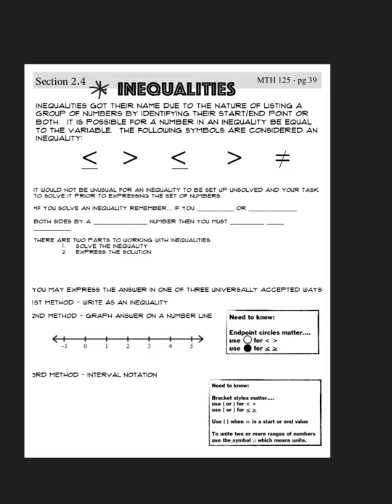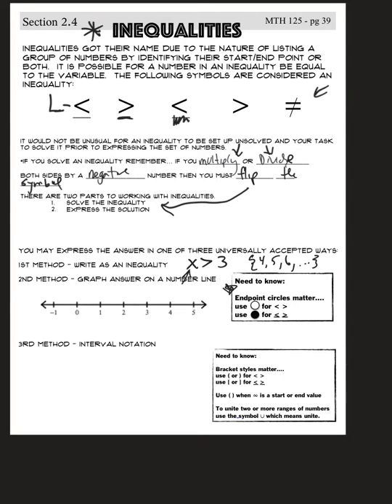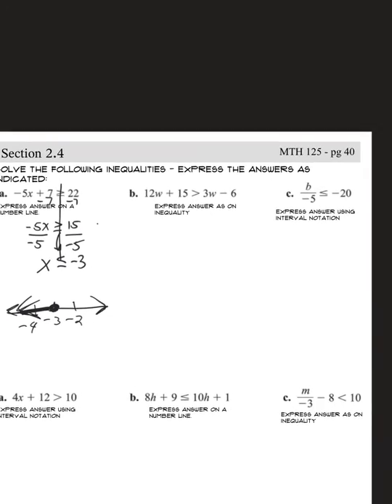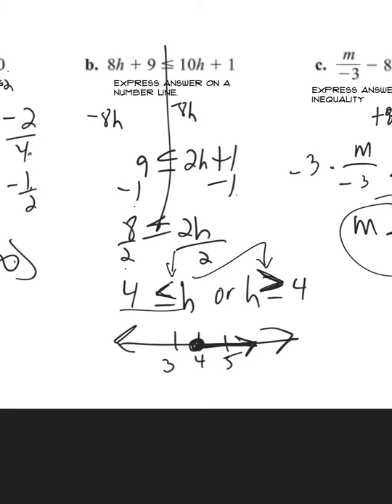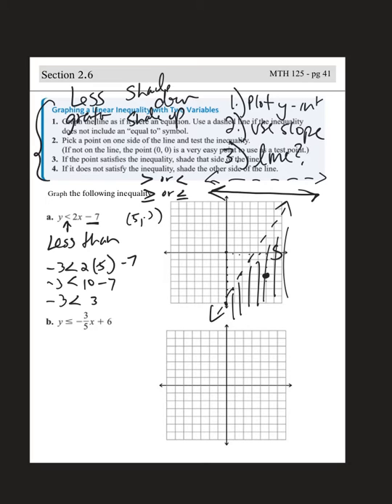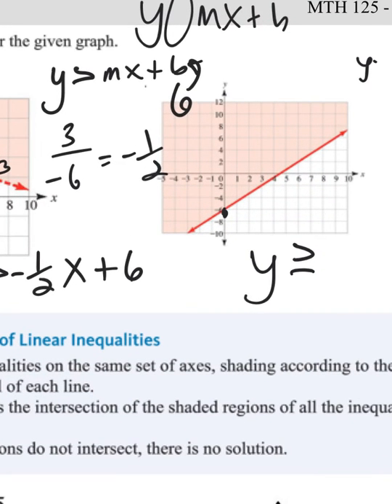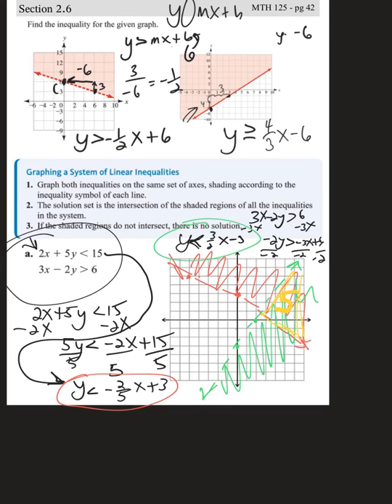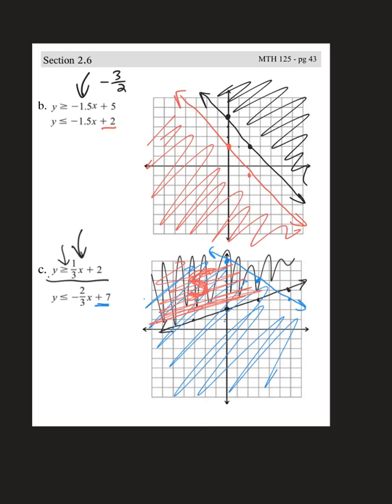Video #5 - Pages 39-43